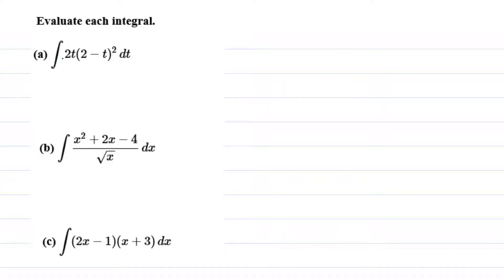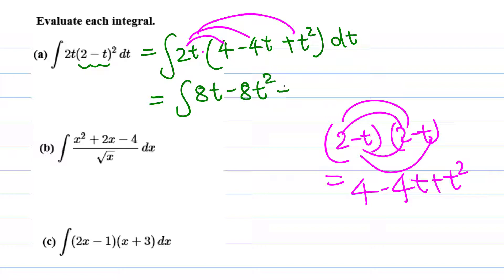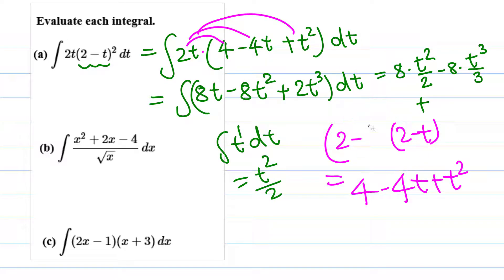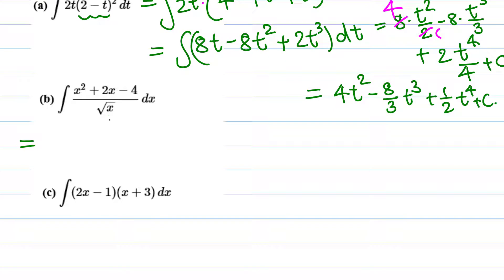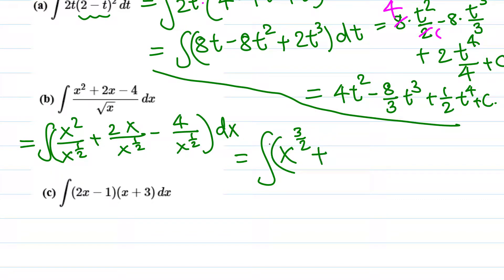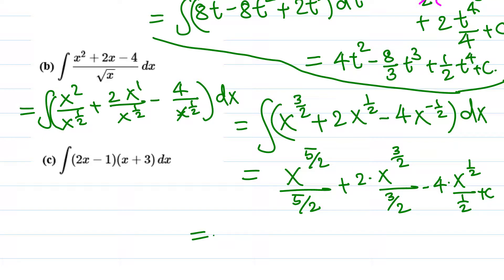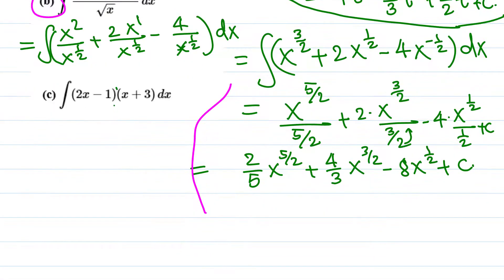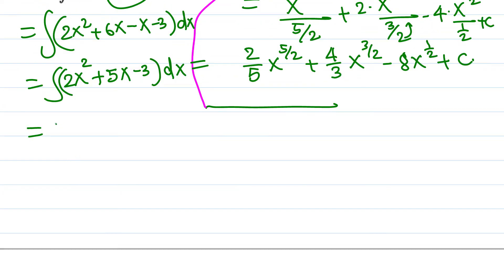Calculus I: Basic Integration